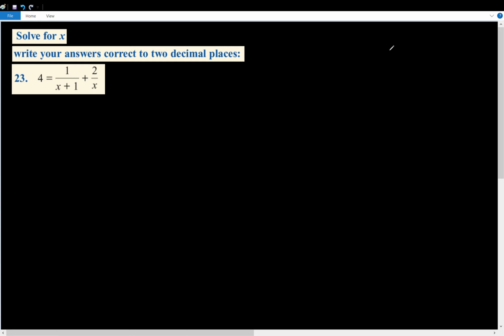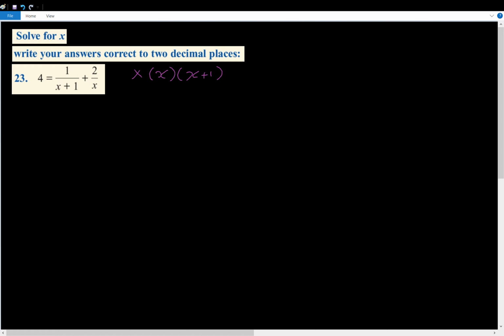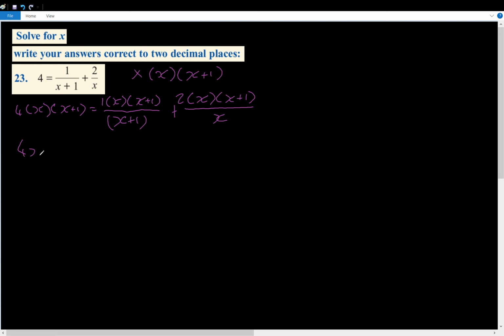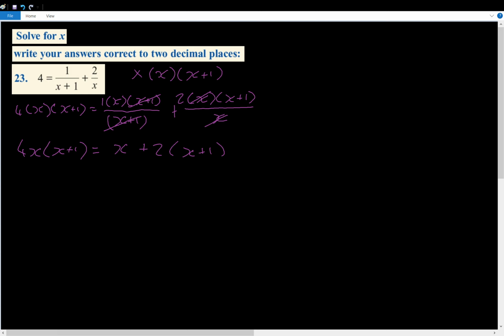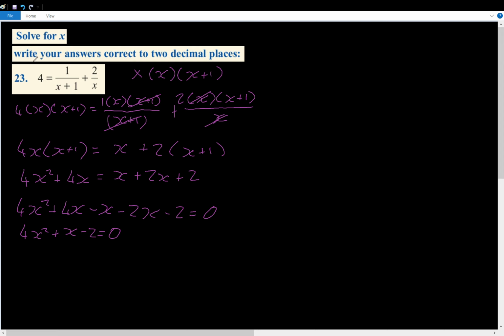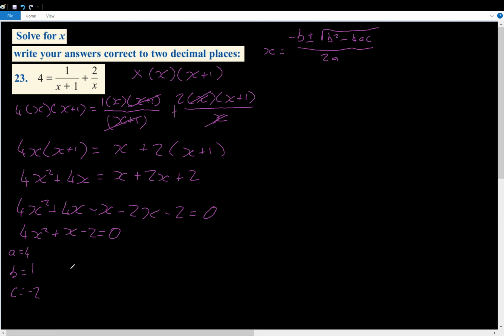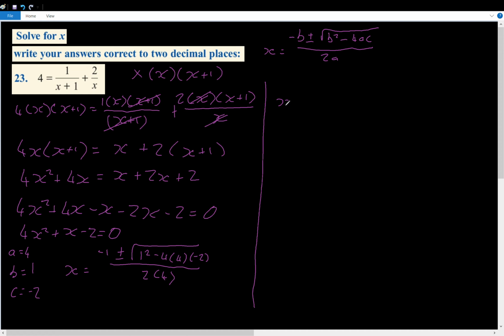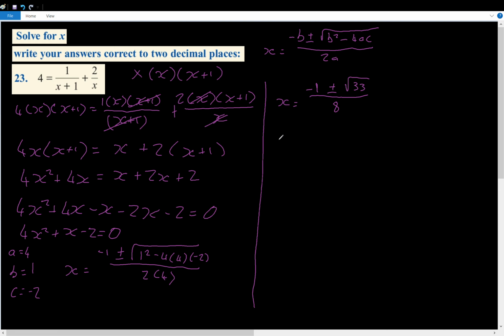Project Maths 3a; Ex 1.9; Ques 23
Quadratic equation in fractional form.
Solving a quadratic equation with the quadratic formula.